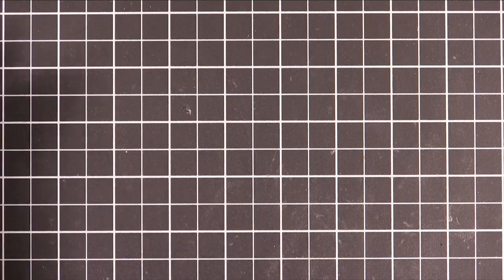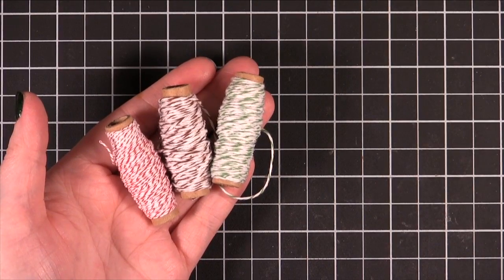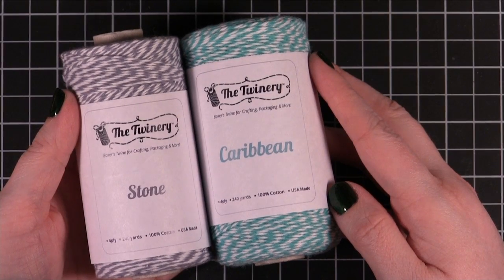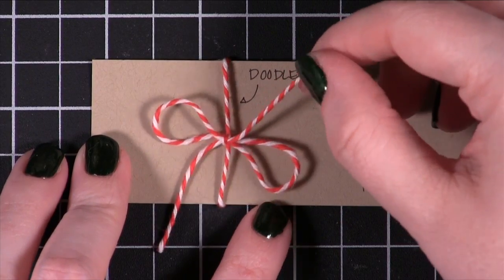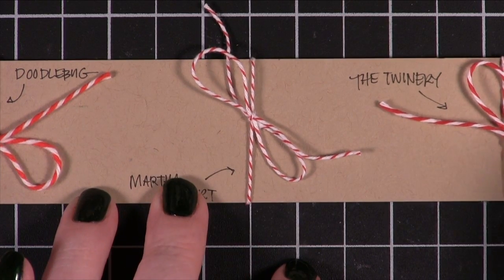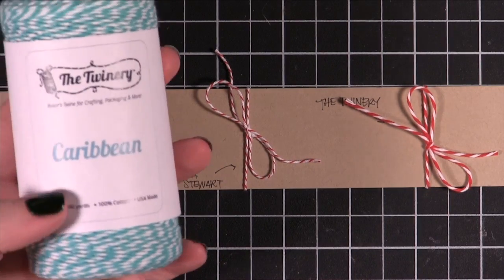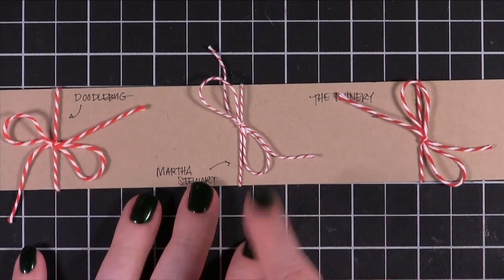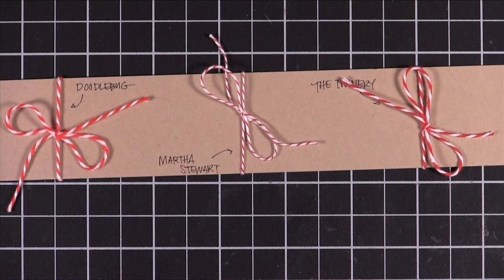Comparing Baker's Twine from Doodlebug, Martha Stewart Crafts, & The Twinery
Comparing baker's twine from three companies: Doodlebug, Martha Stewart Crafts, and The Twinery. Just my opinion. Take it for what it is. :)

NOTE: Some products sent for consideration by stores or manufacturers.